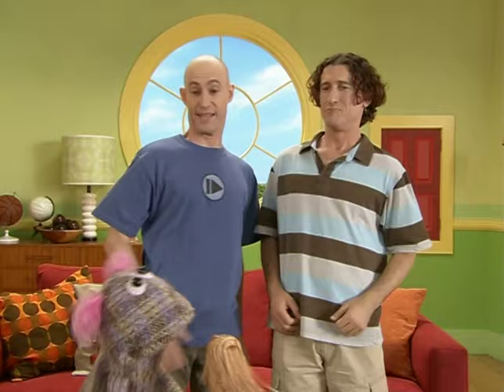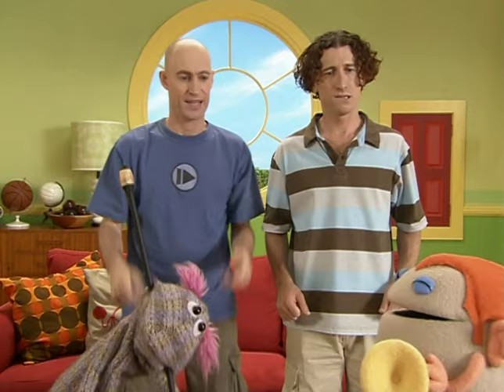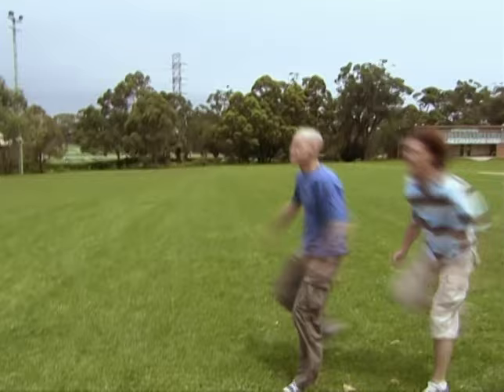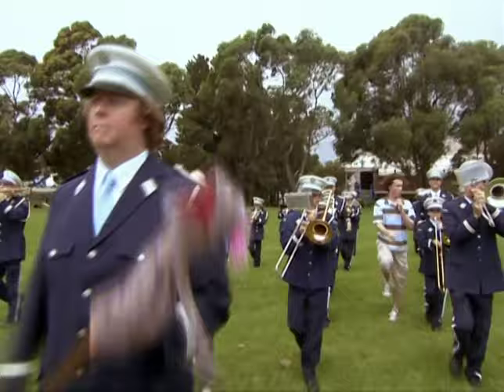The Upside Down Show: Ep 9 - Marching Band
BEST QUALITY ON NET. Shane and David invent musical instruments and set out to join a marching band. Fun Fact 1: The scene just before we find the marching band (around 17:00) we literally threw the script away and the crew waiting around while we invented a new scene.  FF2: Shane and I were on roller chairs to film the sky diving scene. FF3: We got so sunburnt on the  day. The producer was NOT happy.  FF4: That's Shane doing a John Lennon impersonation as the bird.